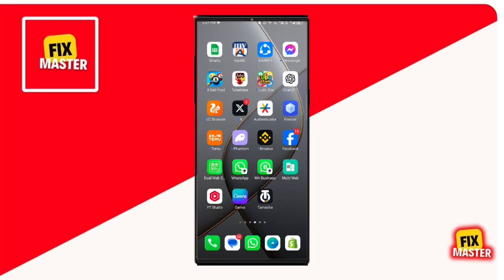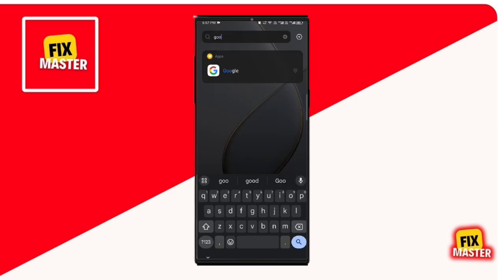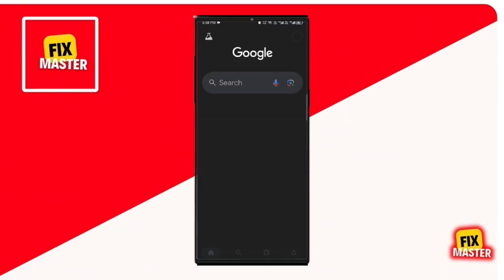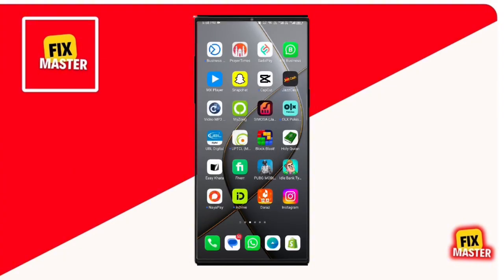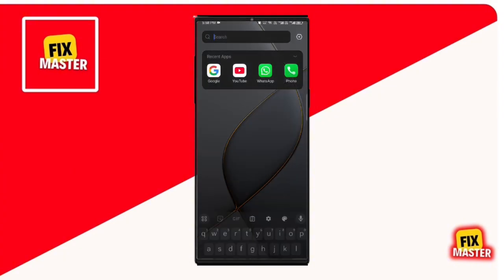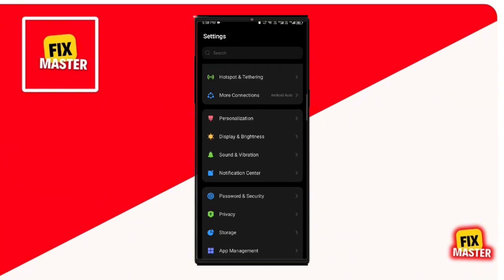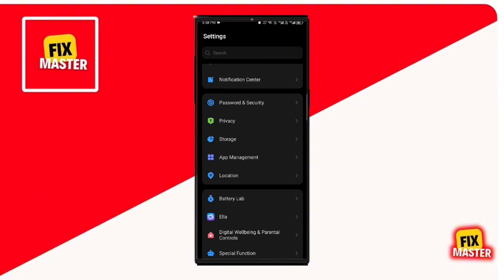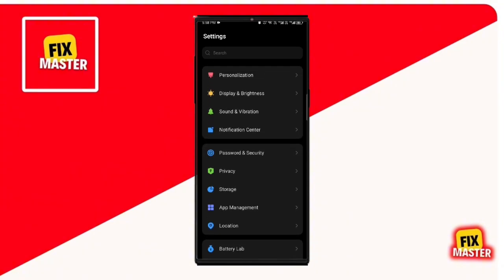How To Logout Google Account On Android | Quick & Easy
Learn how to log out of your Google account on Android devices quickly and easily. In this step-by-step tutorial, we’ll show you how to remove your Google account from your phone without losing important data. Whether you’re switching devices, troubleshooting, or just want to secure your account, this guide is for you.